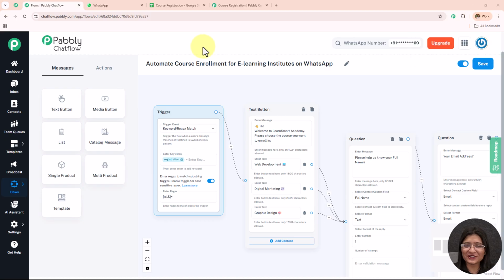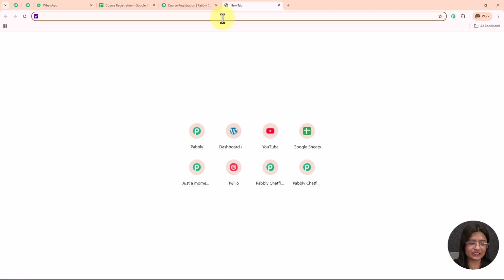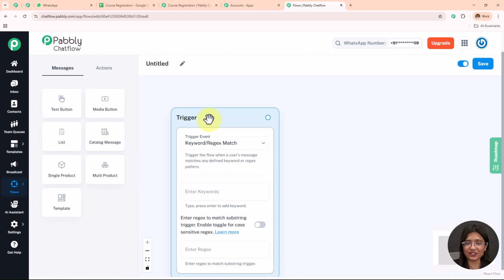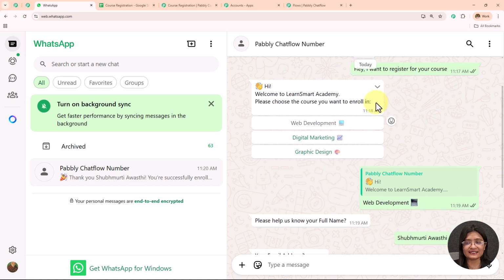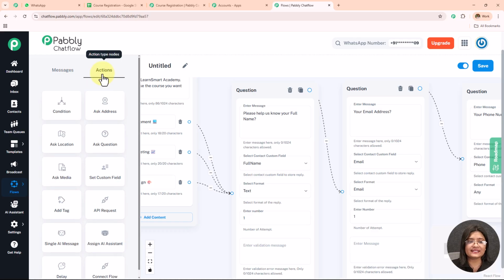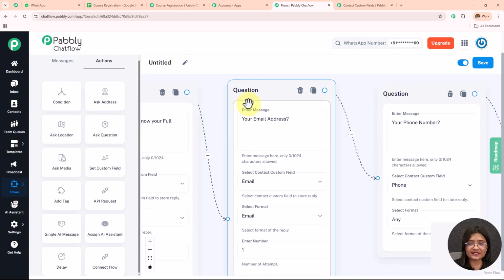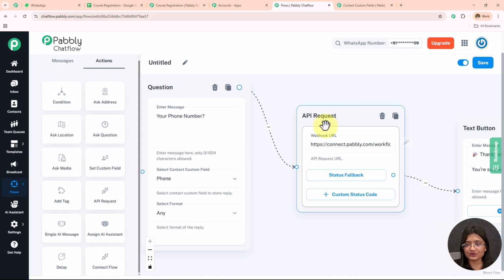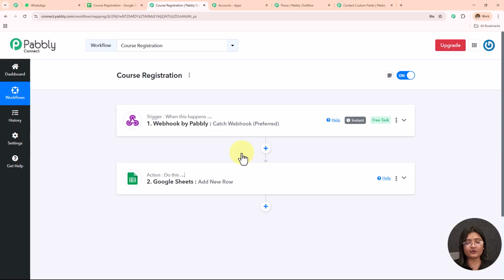How to Automate Course Enrollment for E-learning Institutes on WhatsApp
🎯 Use Case:
I run an e-learning platform and want to automate course registration, payment confirmation, and scheduling via WhatsApp without manual intervention.

Looking to simplify course enrollment for your e-learning institute? With Pabbly Chatflow, automate your process on WhatsApp for seamless student experience!

🚀 In this step-by-step tutorial, we’ll show you how to:

✅ Create a WhatsApp chatbot to handle course inquiries effortlessly
✅ Automate enrollment processes, reducing manual workload
✅ Integrate payment gateways for hassle-free transactions
✅ Send reminders and updates to keep students informed
✅ Customize chatbot responses to fit your brand voice

Empower your e-learning business with an automated solution that enhances student engagement and streamlines administrative tasks! 📚✨